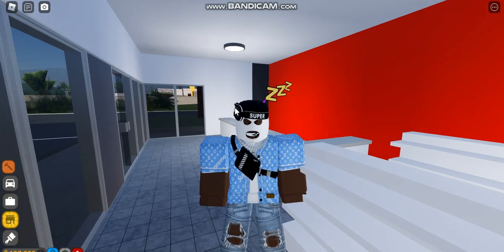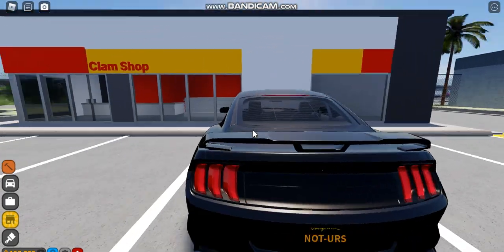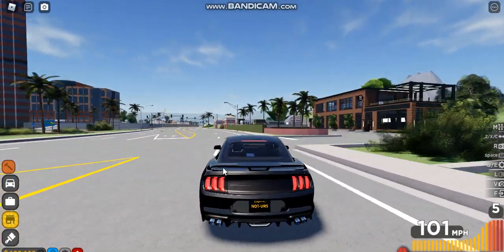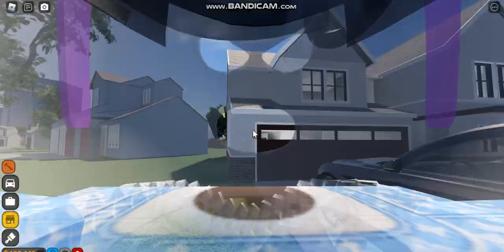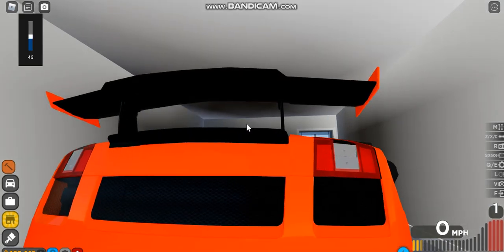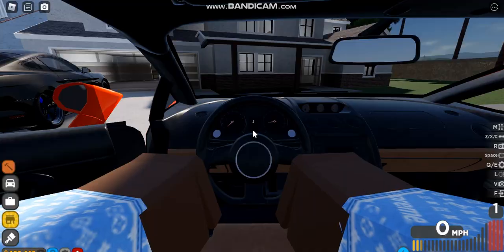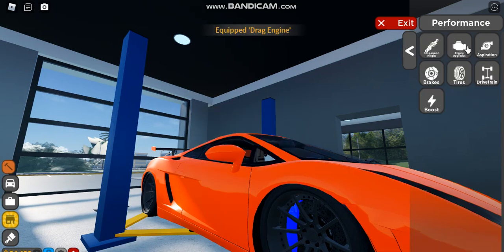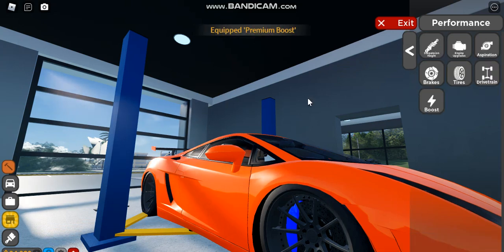MY 1000HP BUILT TWIN TURBO LAMBORGHINI GALLARDO | Roblox Driving Empire